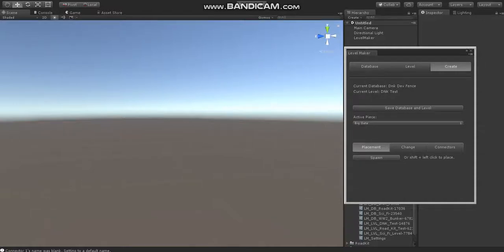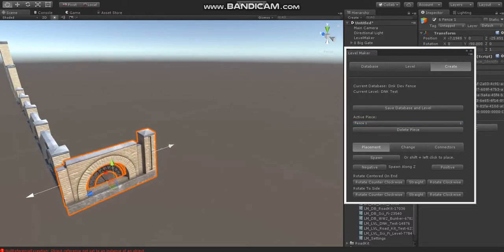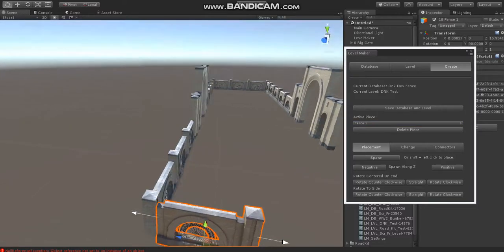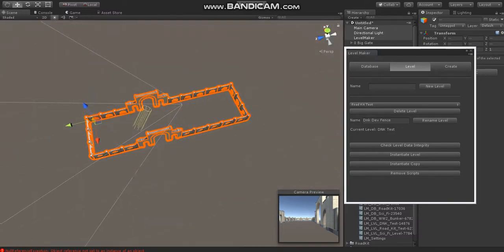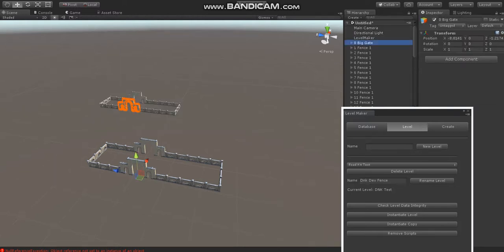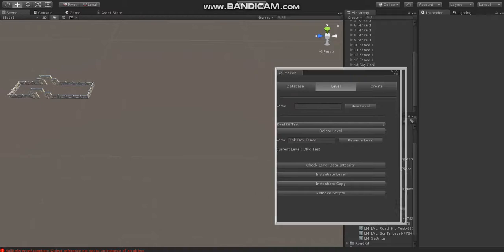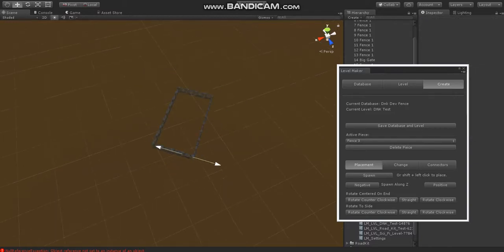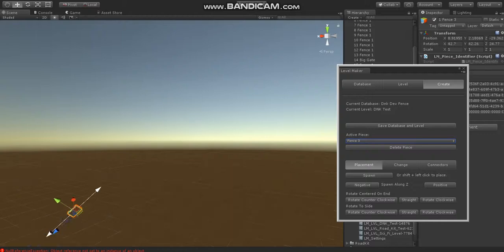LM FenceMode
This is a video showing our Unity asset Level Maker which is designed to work with prefab kits that are not grid aligned or have even spacing.